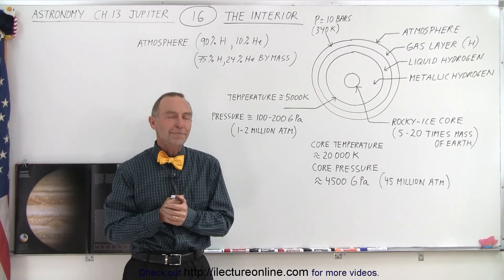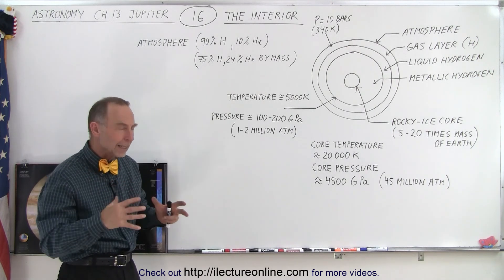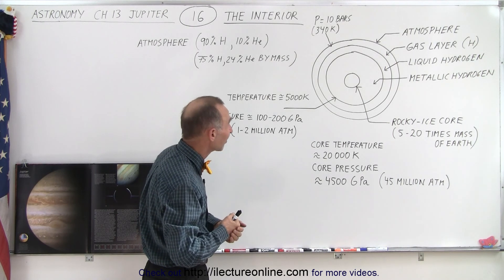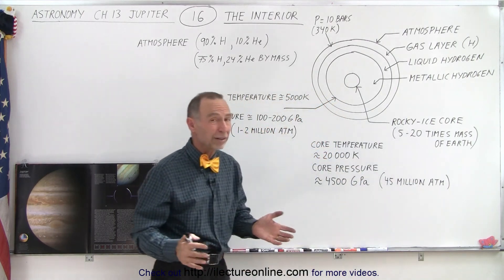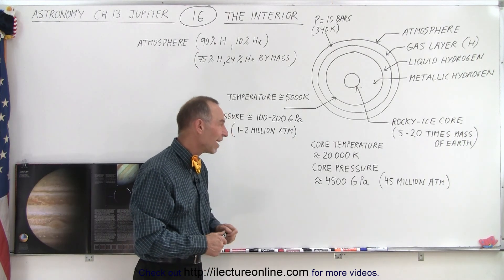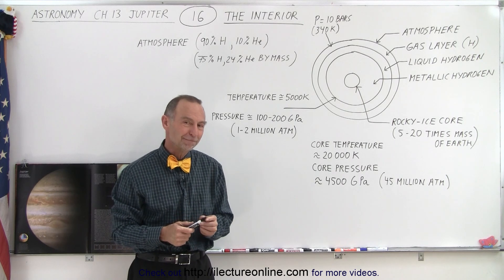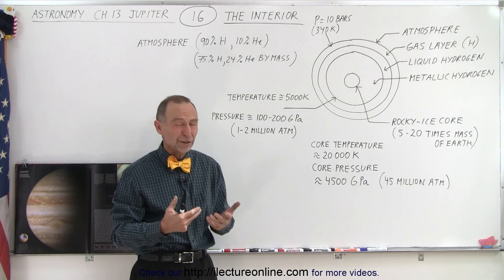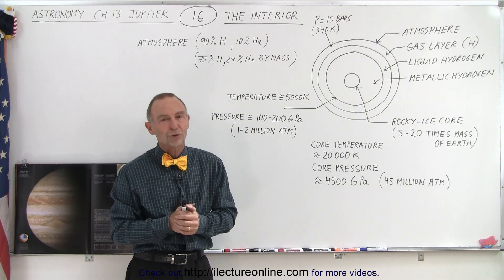Astronomy - Ch. 13: Jupiter (16 of 37) Jupiter's Interior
We will learn about Jupiter’s interior which is compose of the atmosphere, gas layer, liquid hydrogen, metallic hydrogen, and rocky-ice core.